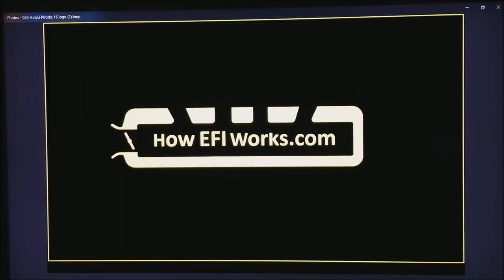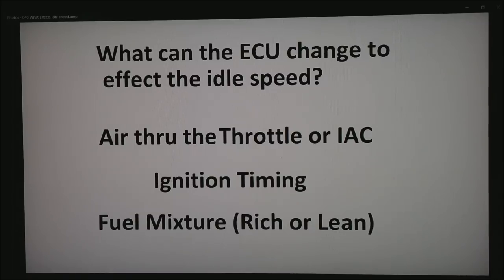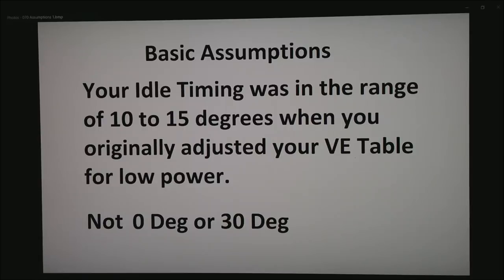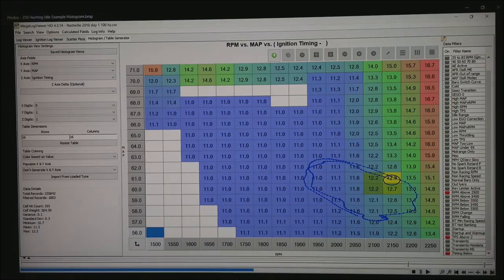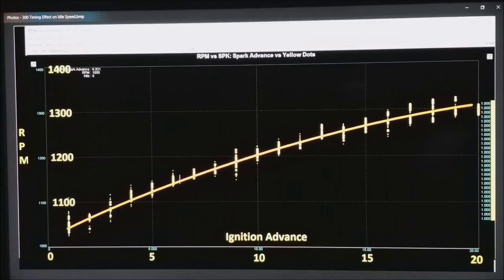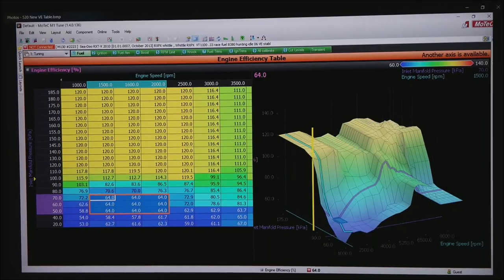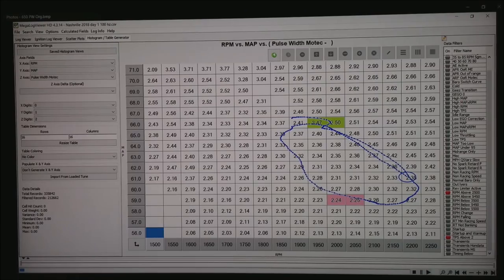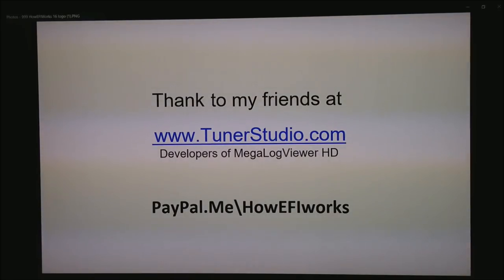Basic Idle Control and Fixing a Rolling/Hunting Idle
Basic Idle Control using just the VE and Timing tables.